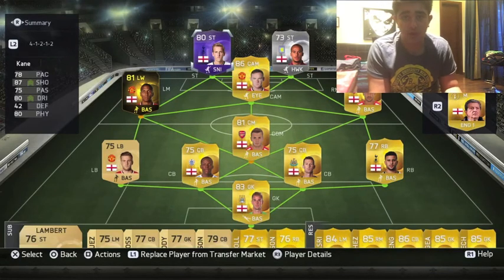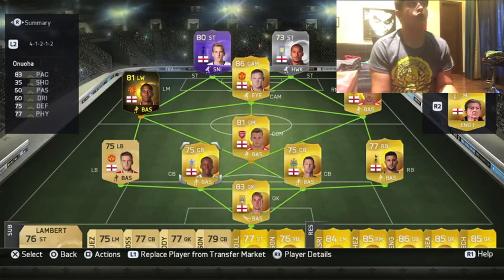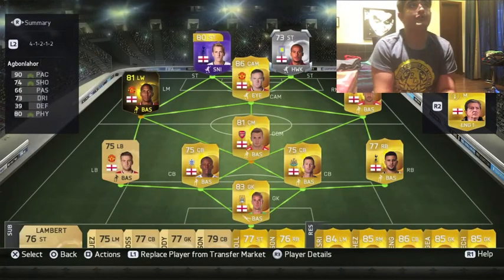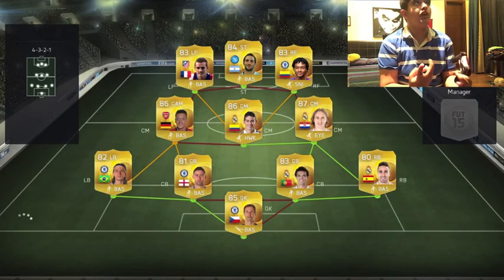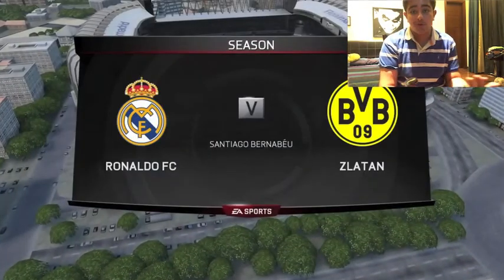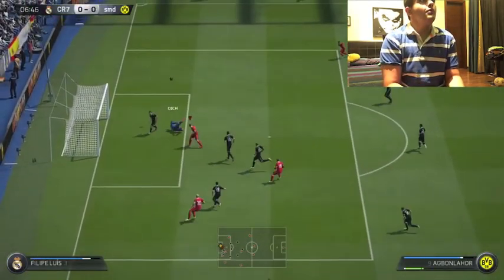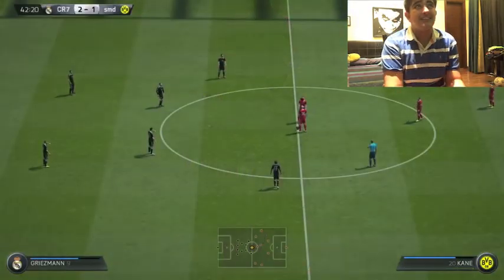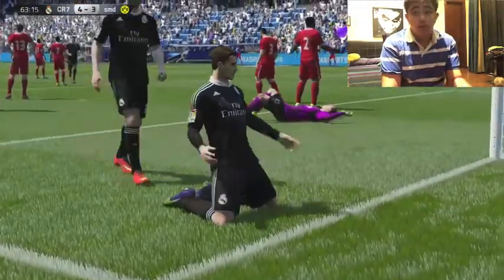ENGLAND FC | I PACKED A PURPLE?!?!? | FIFA 15 ULTIMATE TEAM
If you liked the video, smaashh that liked button!